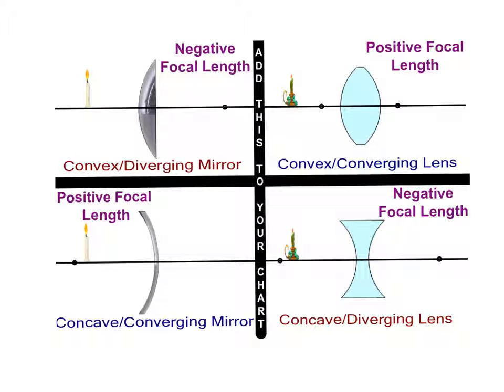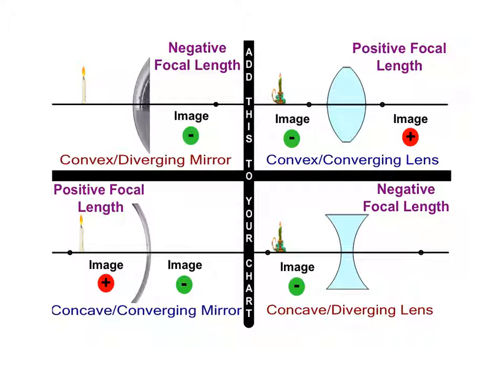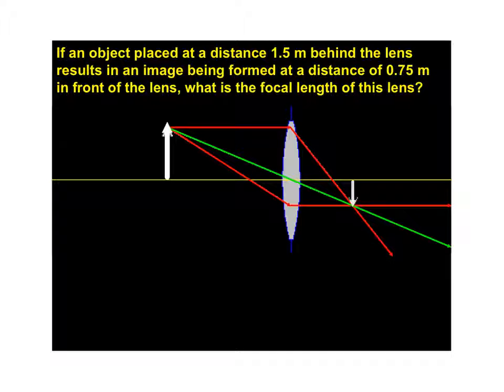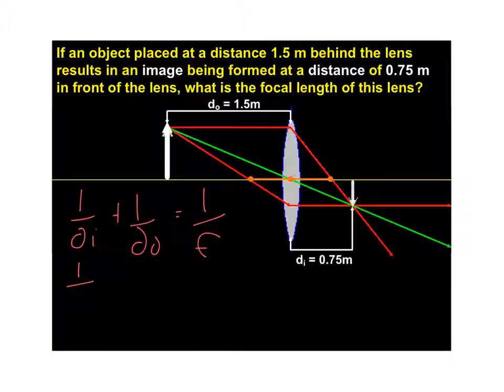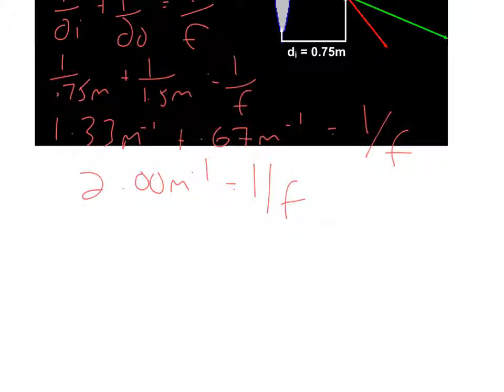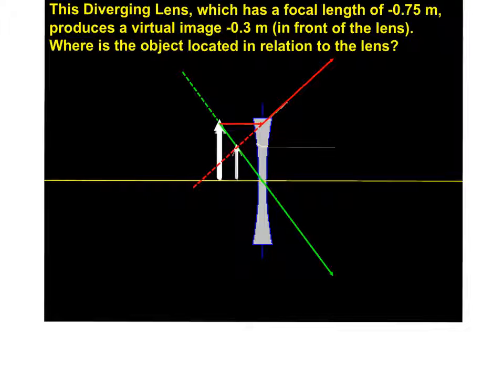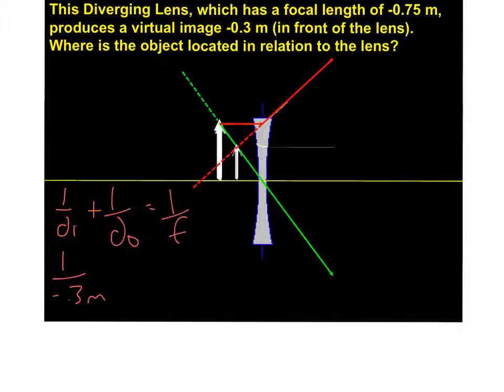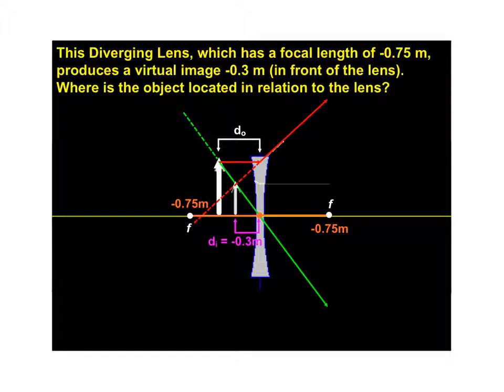Dido with Lenses - Mini Lecture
This video was originally intended for a day when Mr. Hendricksen had many of his students absent from class, but since he did such a great job, it has been posted.  The video demonstrates the properties and how to apply the mirror and lens equation:

1/di + 1/do = 1/f